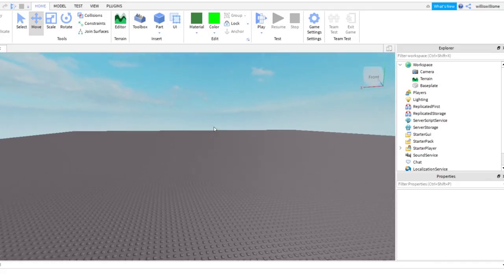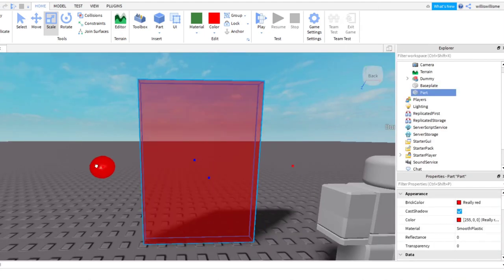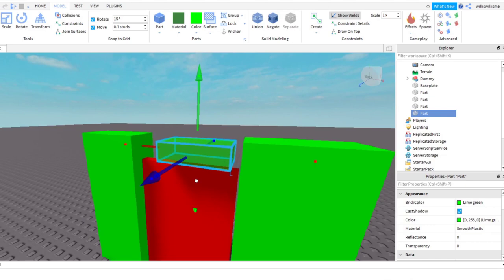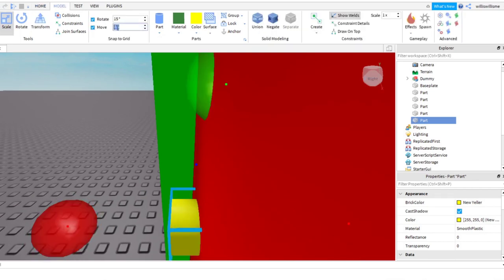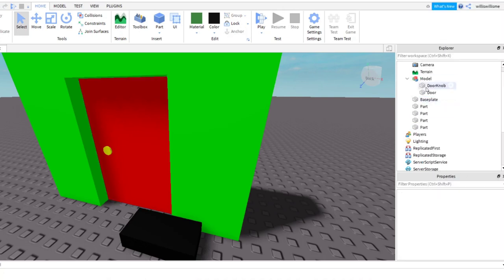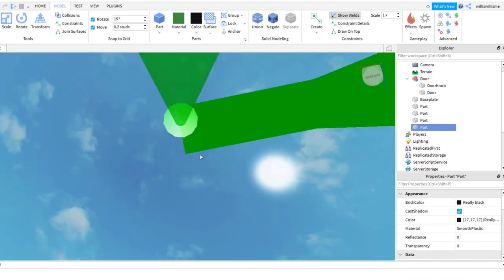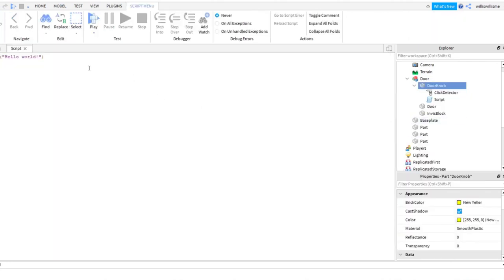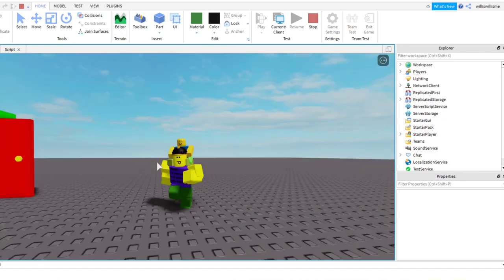ROBLOX STUDIO | How to make a working (swinging) door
Today i teach you how to make a working (swinging) door in roblox studio